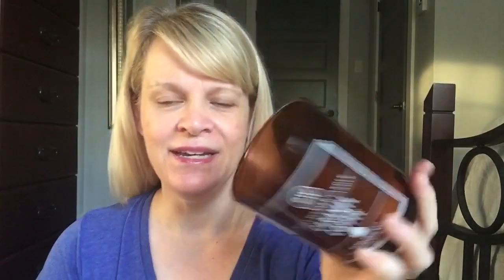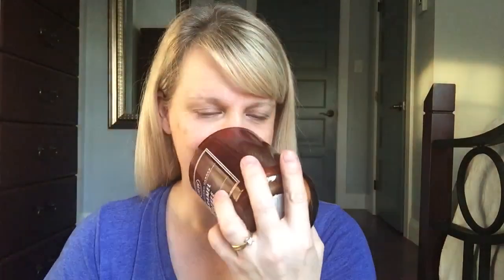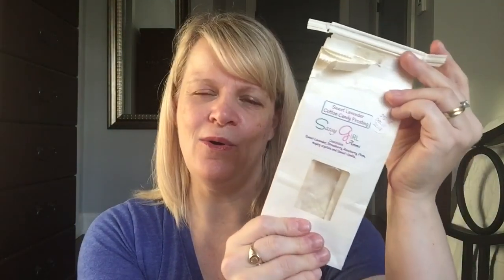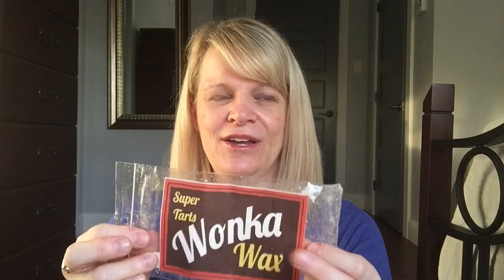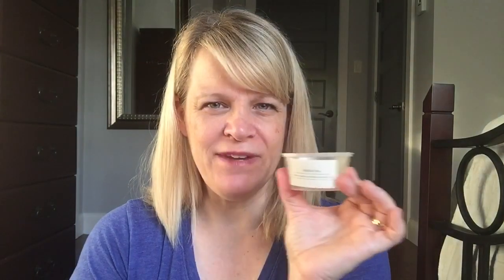Wax Empties (Non-Scentsy) September 2020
It was a bit of a dud month for,performance but that’s the way some months go!
Here are the companies I worked on...
Candles - DW Home, Yankee
Retail - Better Homes & Gardens, Goosecreek , Yankee
Vendor -
🇺🇸 Brittanys Sweet Tarts, Rainbow Melts, Rosegirls, Sassy Girl Aroma, Supertarts, VCS
🇨🇦 Makes Scents Candles, Talulah & Poh